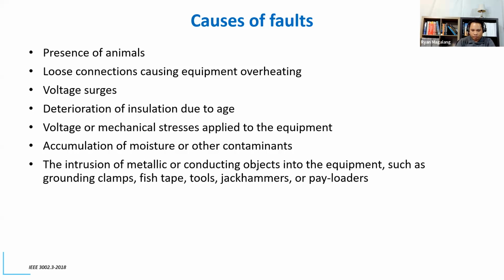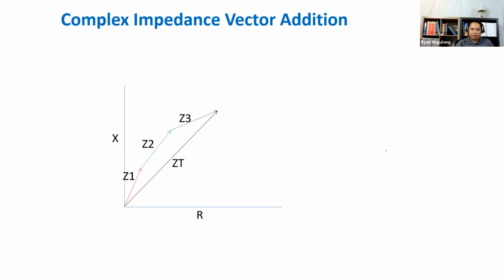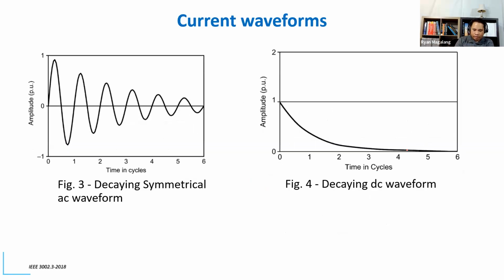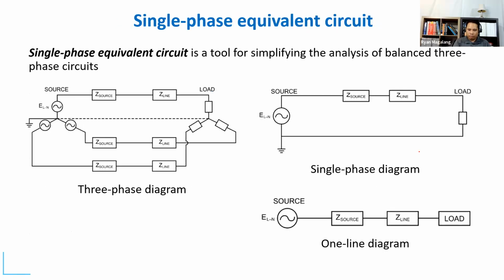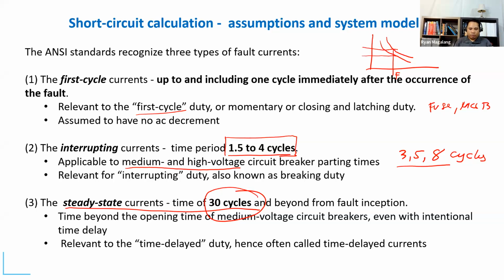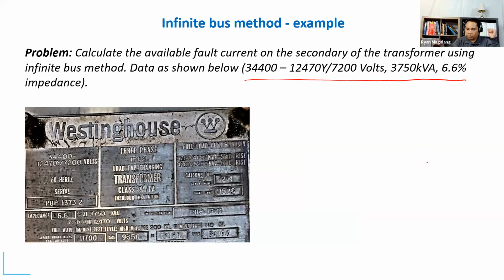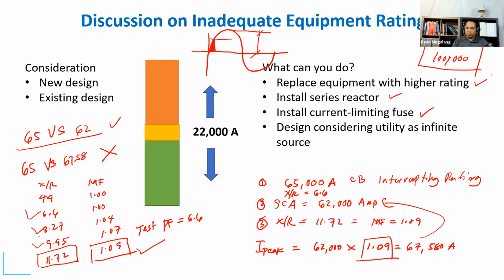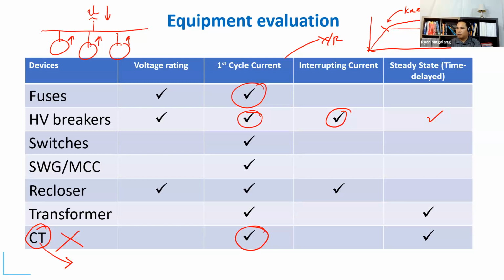Short Circuit Analysis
2023 IIEE Palawan Chapter 1st Technical Webinar